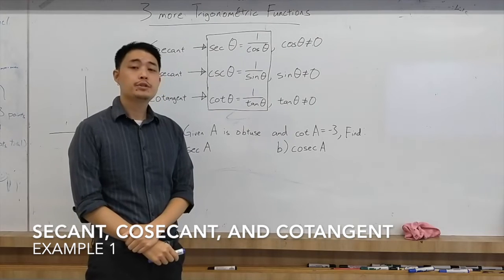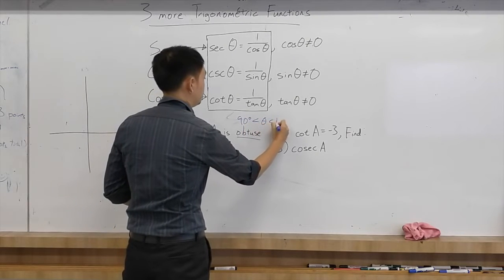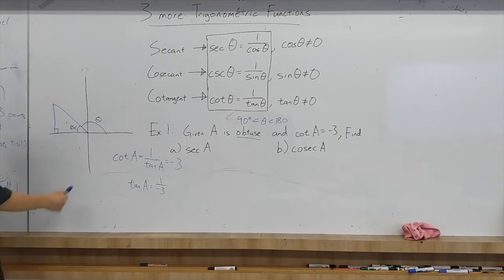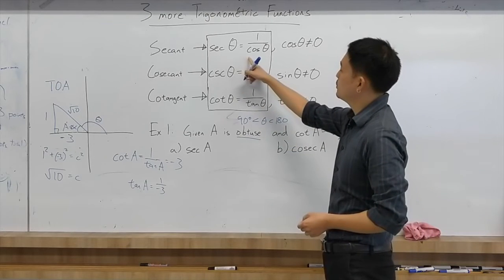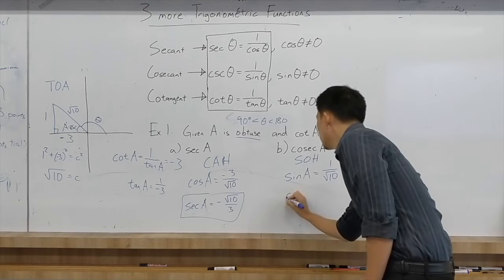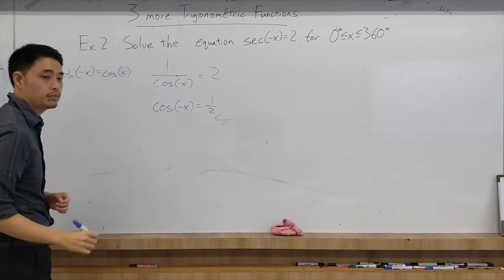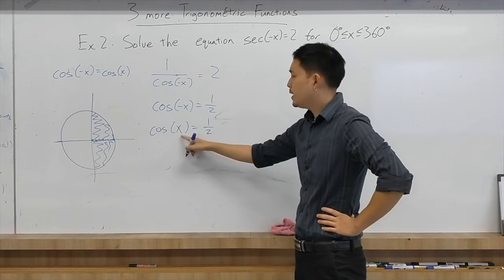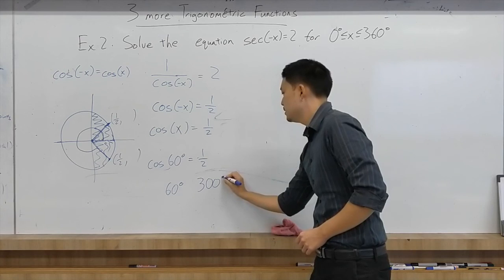Trigonometry 4: 3 more Trig Functions